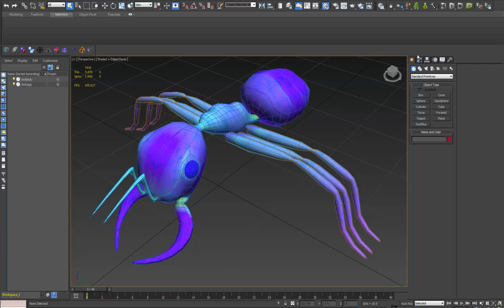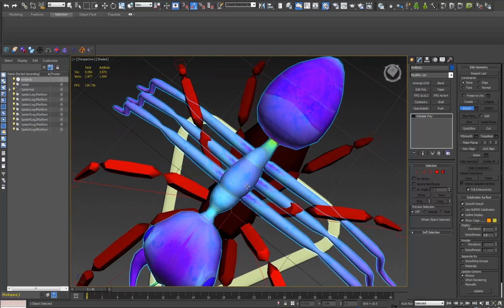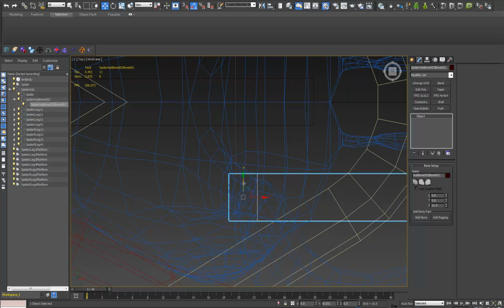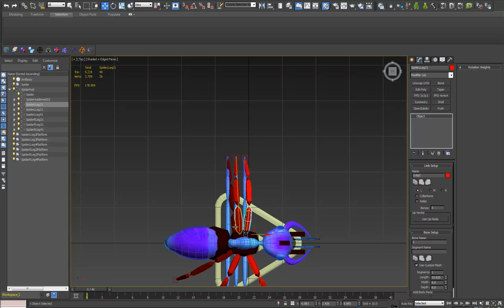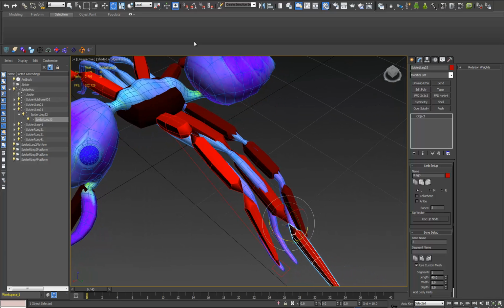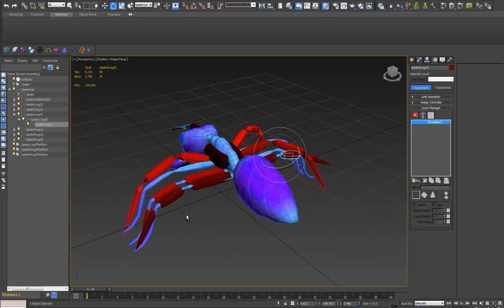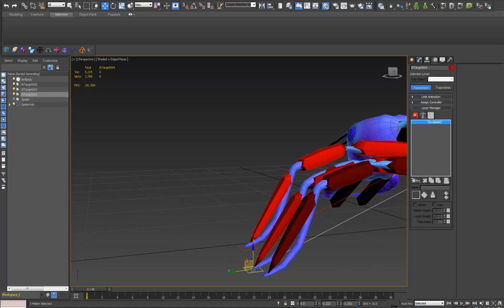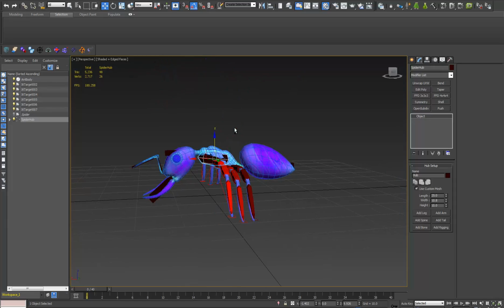UE4 Ants Pt2 [Rigging]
Part 2: The Skeleton

in this part we rig up the ant for animation.